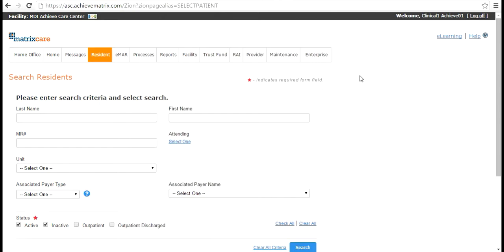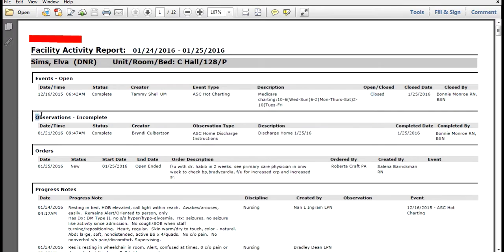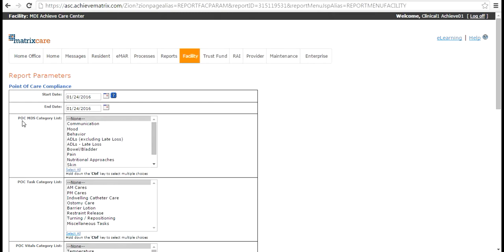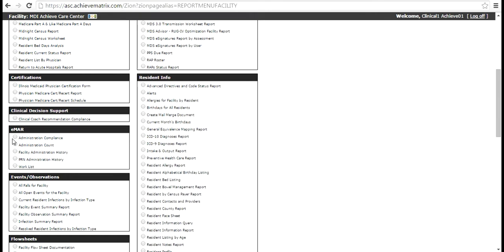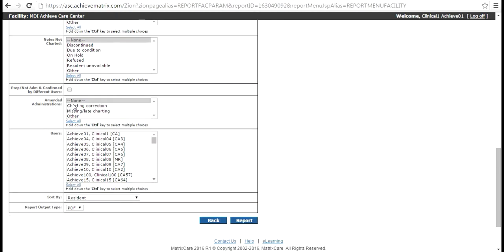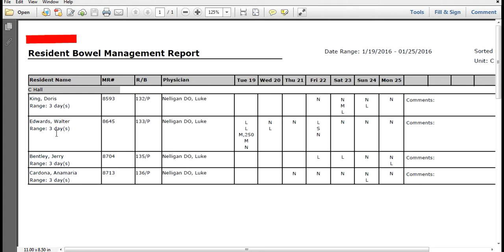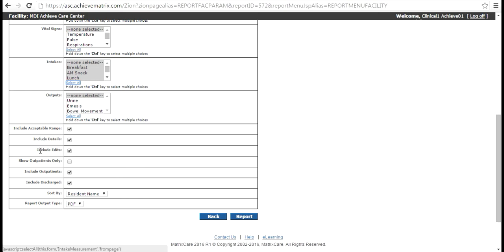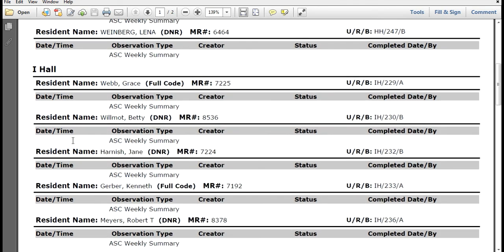Daily Reports for Nurse Managers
How to access/run the daily reports for the nurse managers